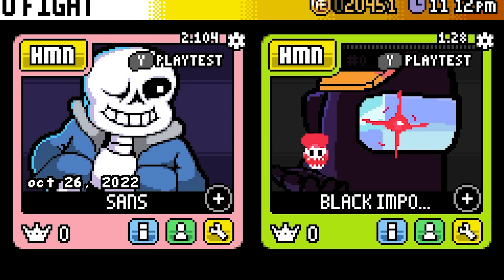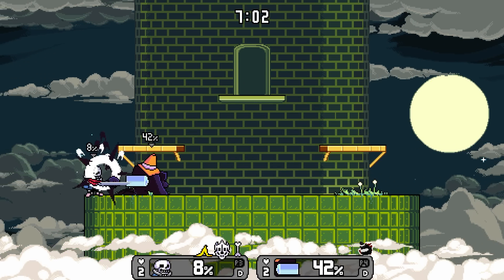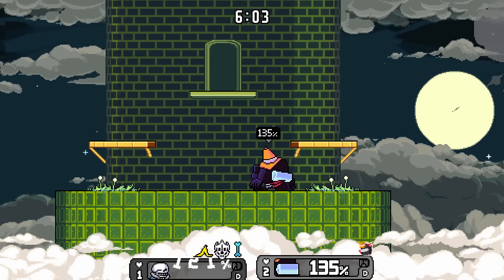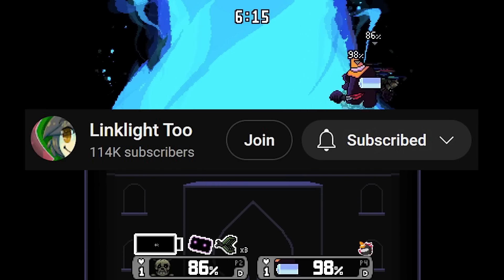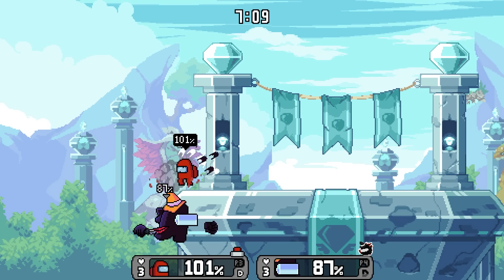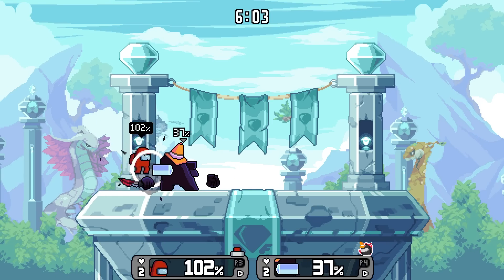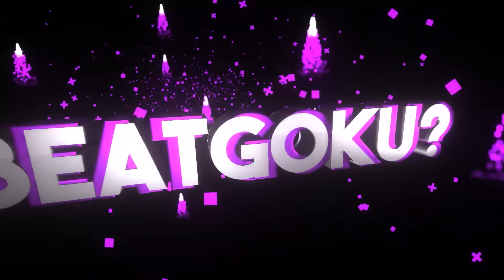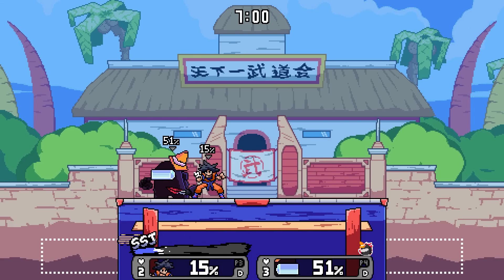If Black Impostor loses, the video ends...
he was not ready bro

Linklight returns to the workshop for Rivals of Aether which gives you access to custom new characters or mods! In this video I return with Black Impostor. He will have to face endless opponents until he loses and once he does, the video will end

My Equipment:
My mouse